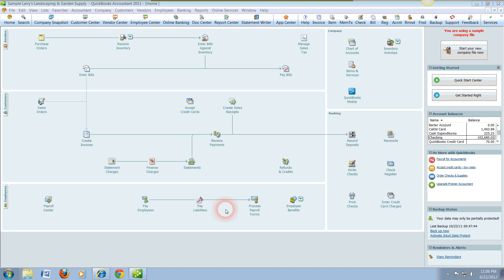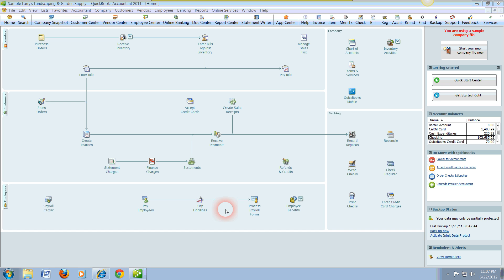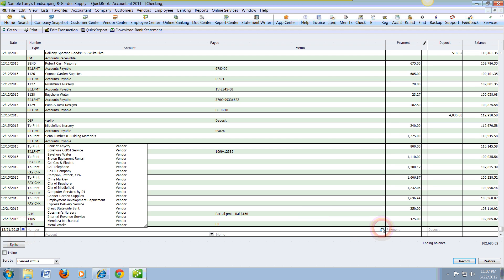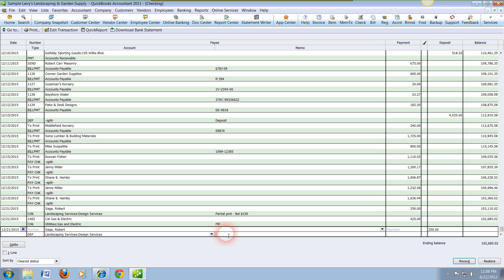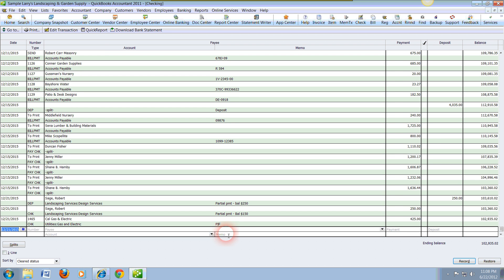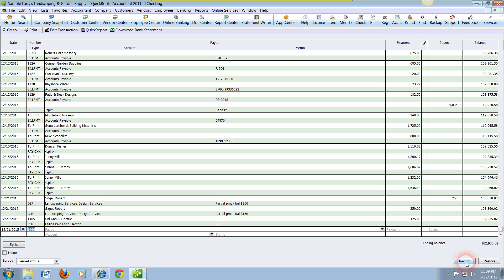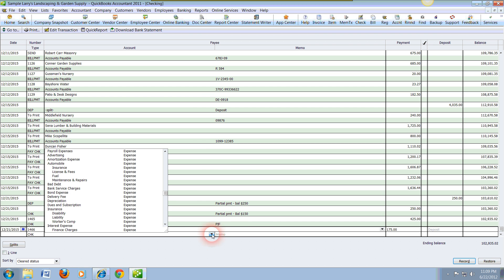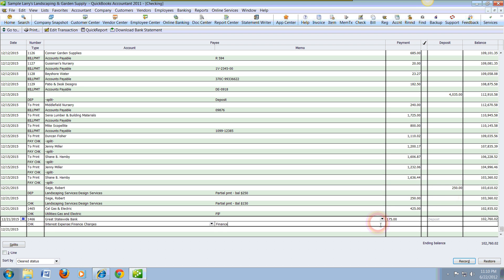QuickBooks Tutorials Recording Debits and Credits. Visit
Free Quckbooks tutorial for recording debits (expenses) and credits (income) in QB. Just follow the easey and simple steps.